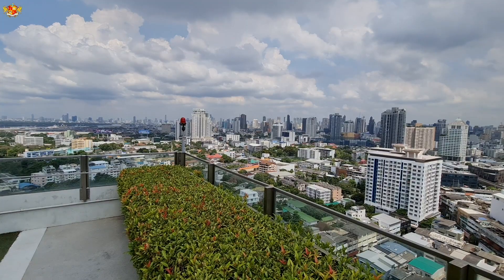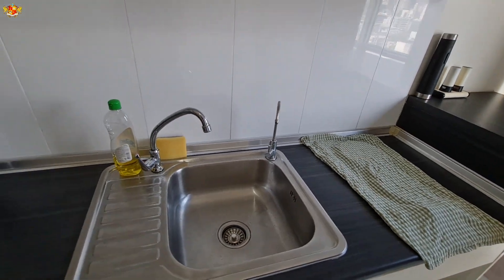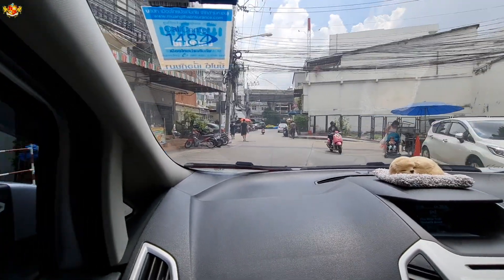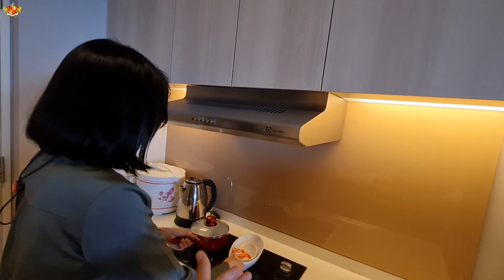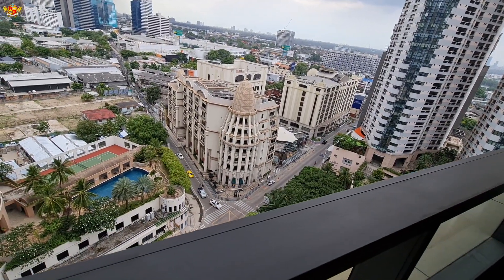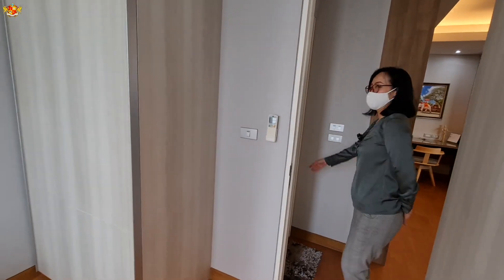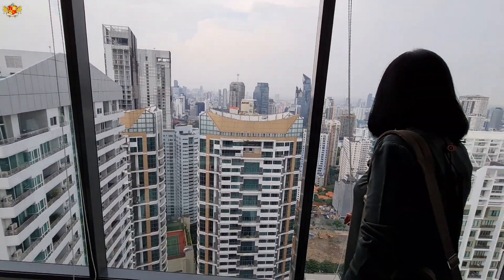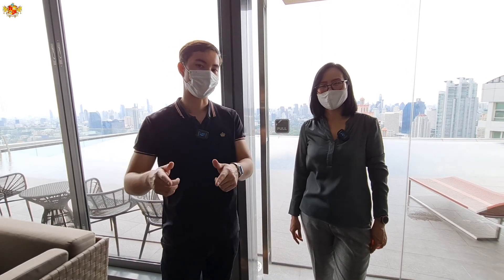Comparing 2 Luxury Condos For Rent in Bangkok 🇹🇭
Video Description:
In this video we are checking out two luxury condos for rent in Bangkok.